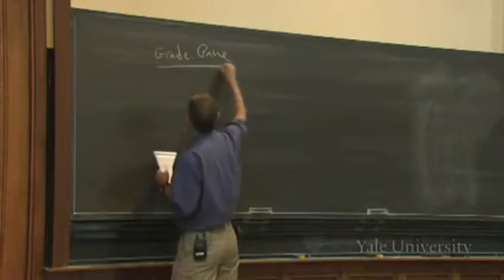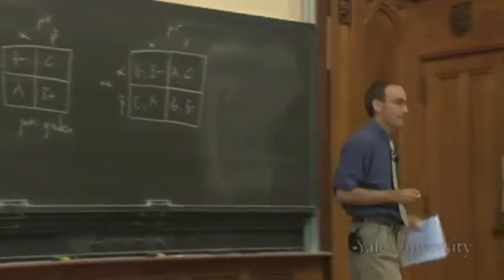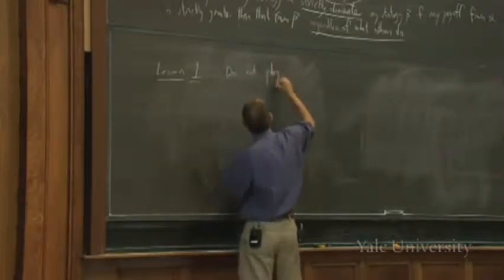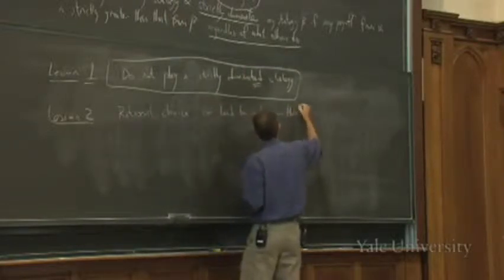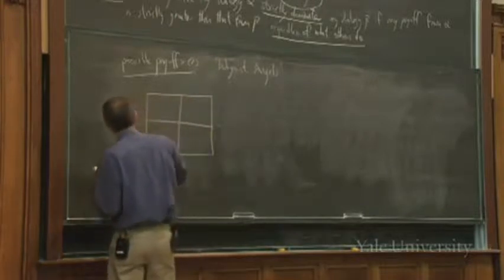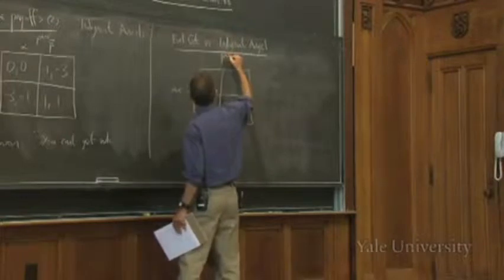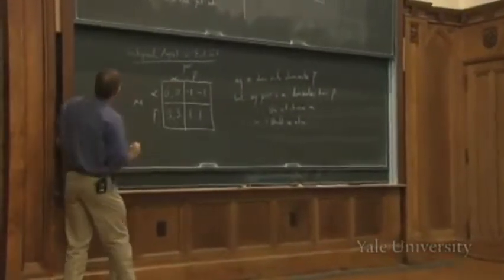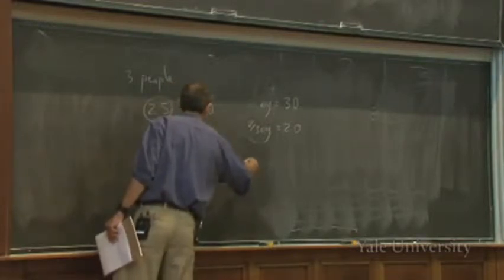1 Introduction five first lessons